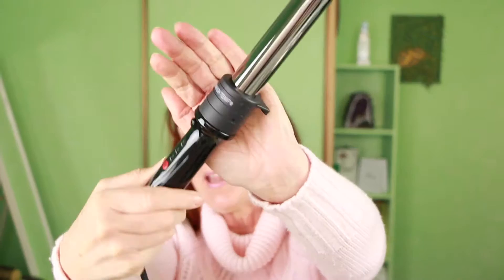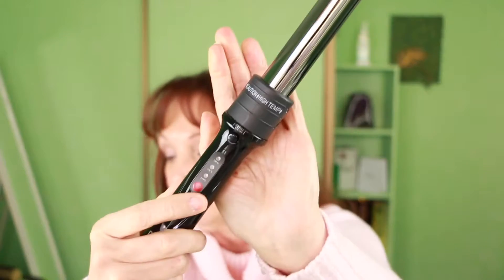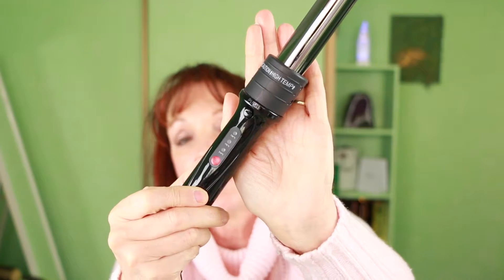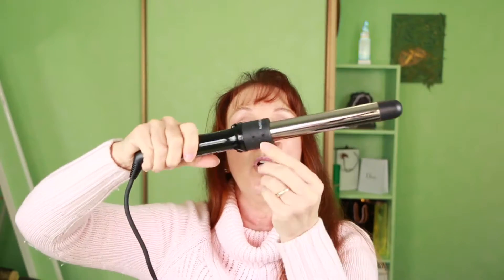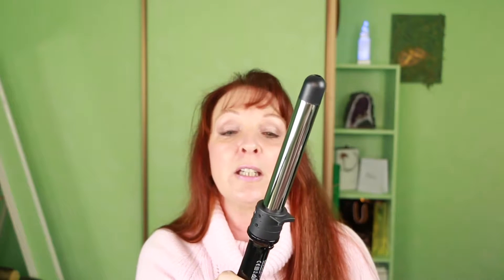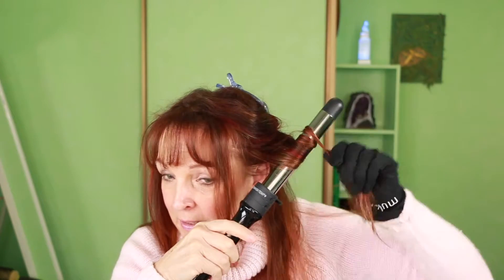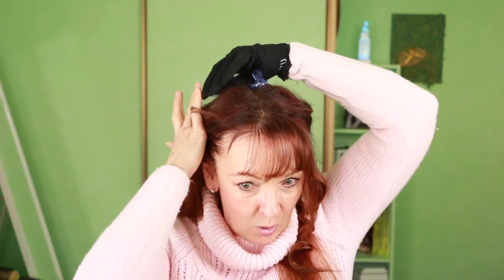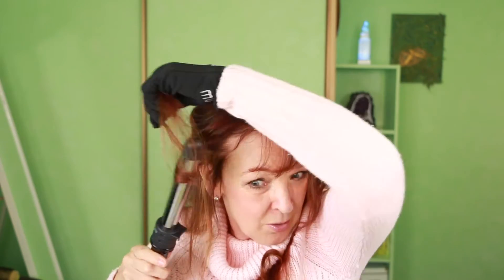The Best Curling Wand for Fine or Damaged Hair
Got fine straight hair but want cute curls without the frizz? Me too! I tried the MUK Curl Stick to see if it would work on my fine hair. Watch and see if it could work for you. :)

Hi there, my name is Ziggy and I'm a makeup and skin care junky. Heading towards 60 years old, I've decided that 2016 is my full face, hair and body makeover year, during which I'll blog and video all my treatments, procedures and improvements so you can tag along and have fun too.

Now lets go and have fun :)